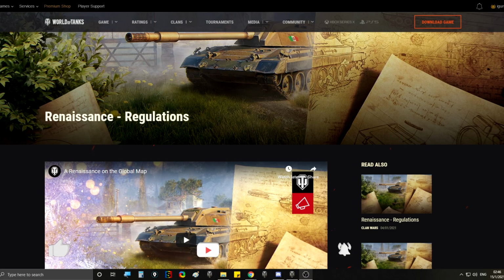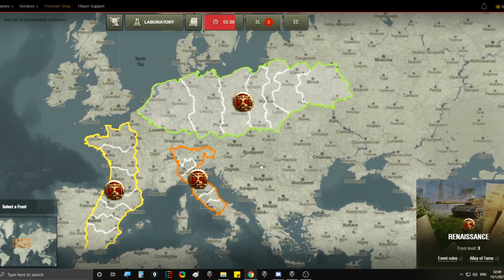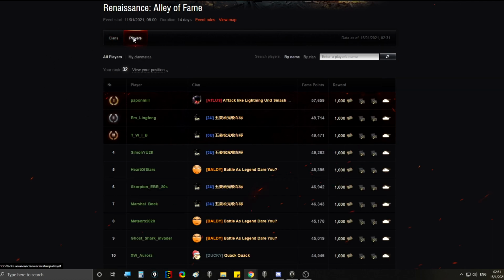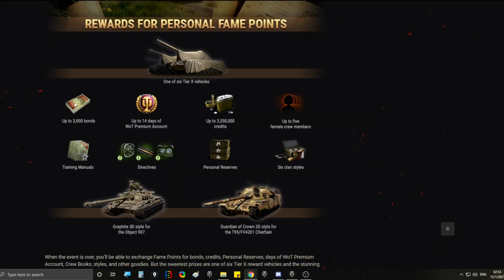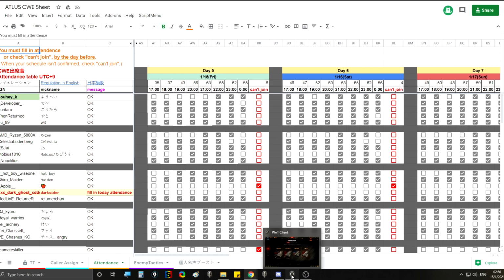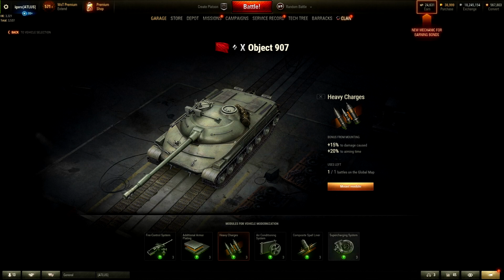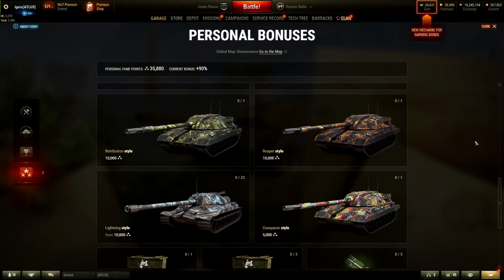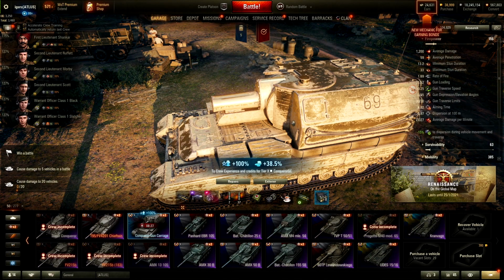How Clan Wars event works Quickview World of Tanks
A quick breakdown of how Clan Wars event works. I try to simplify the event for all those new to this or maybe planning to try it next time.

500 Gold
3 Days WOT Premium Plus
100k credits